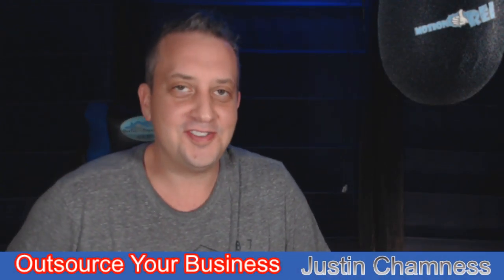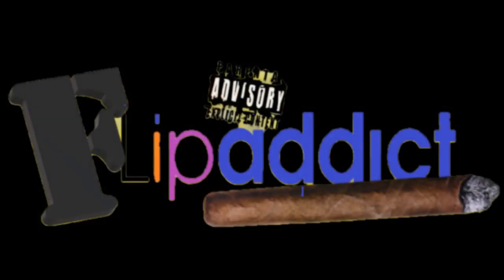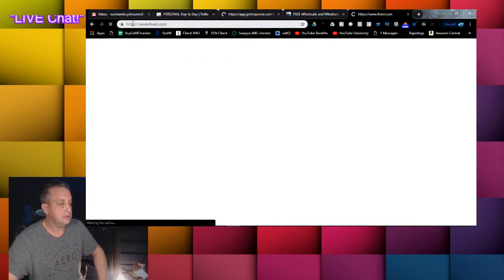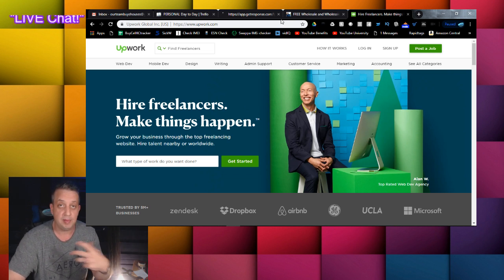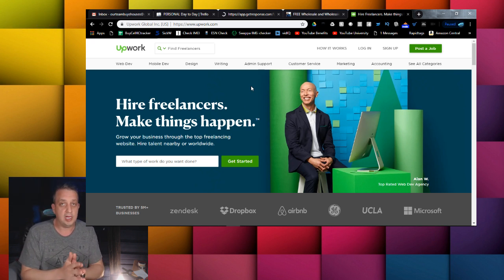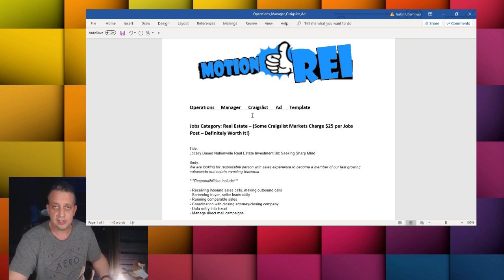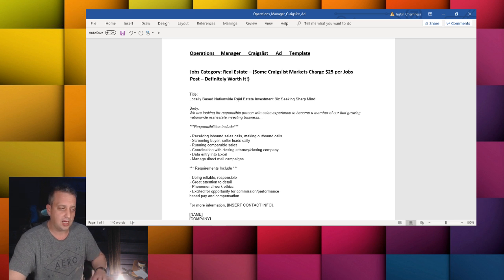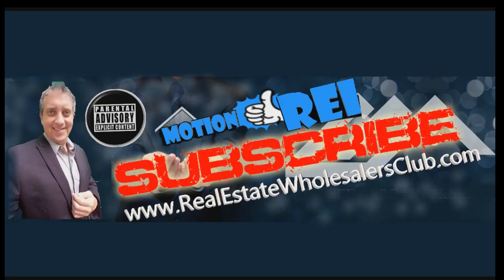How to Hire a Virtual Assistant | Wholesale Real Estate